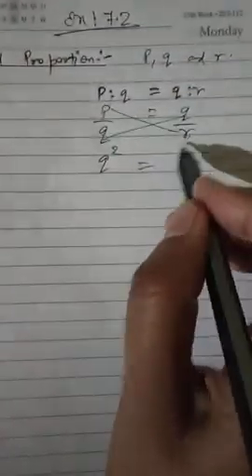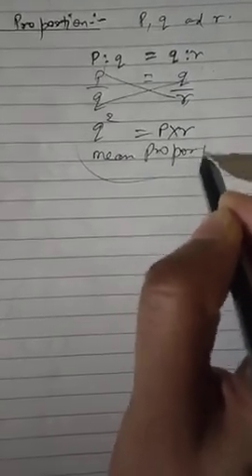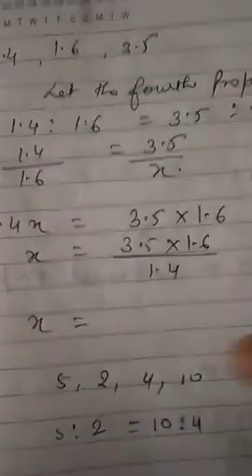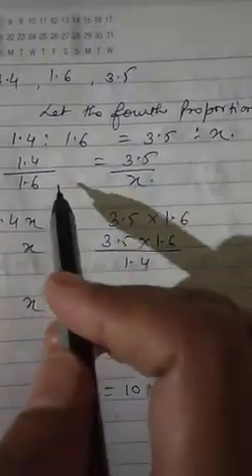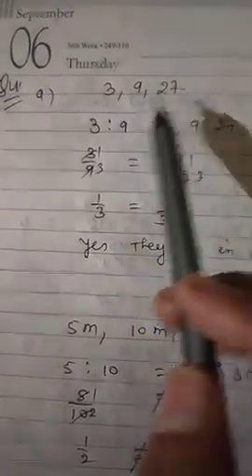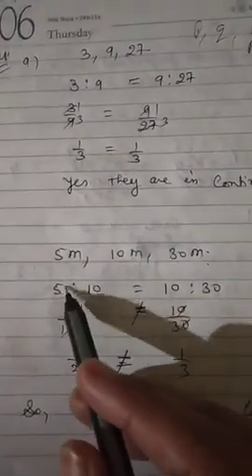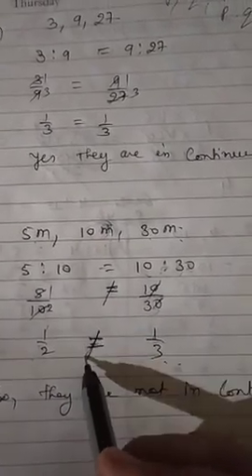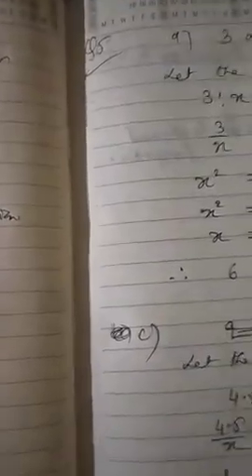Class 7 Maths Exercise 7.2 Part 2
y2mate.com - Std 7 Maths Ex 72  part 2_1080p.mp4